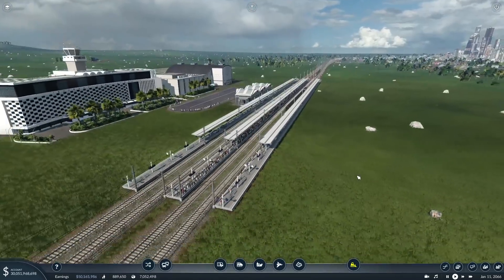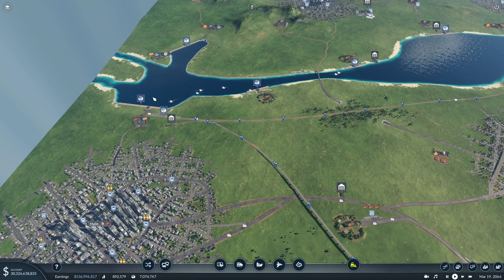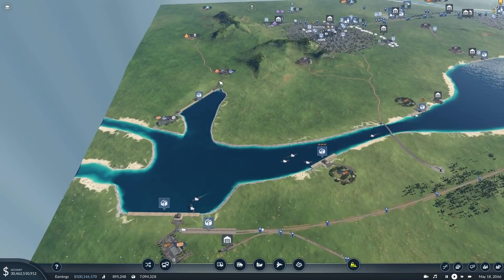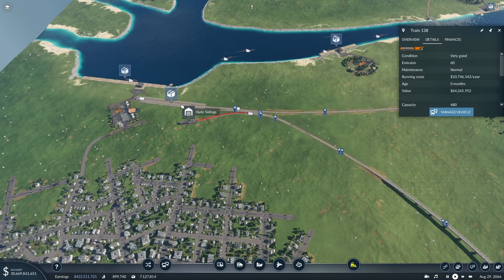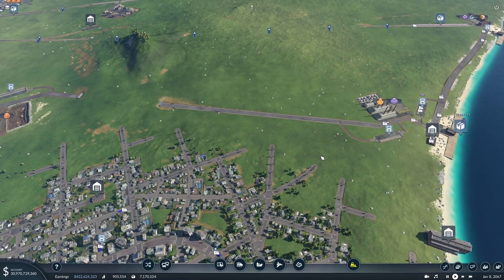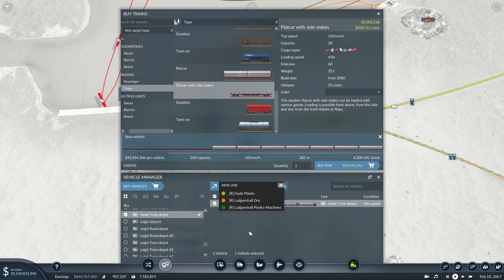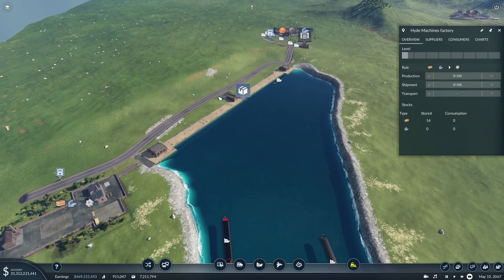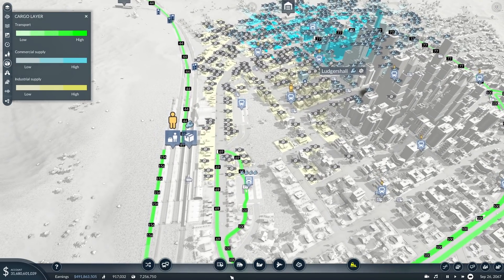Transport Fever 2 - Ep 38 - Complex Logistics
Episode 38 of my playthrough of Transport Fever 2. A modded playthrough on Hard mode with the goal of connecting all cities and having $1 billion in the bank.

Map details: Temperate climate, -1 Hills, +2 Water, 0 Forest, Seed: 0VjcYjYb, Very Large, 1:1, Medium Towns, High Industries, European Names and vehicles, 1900 start year